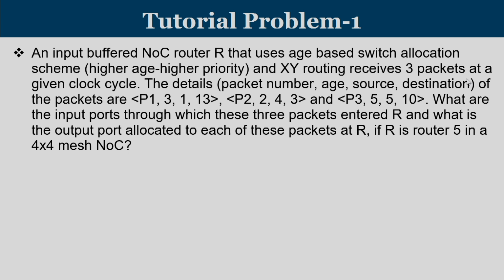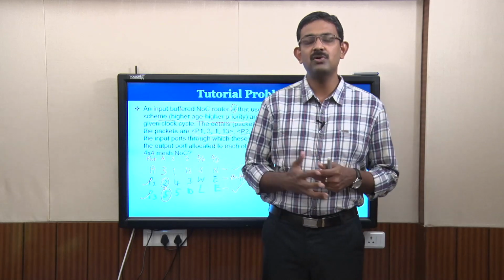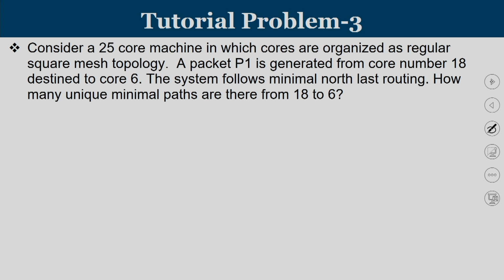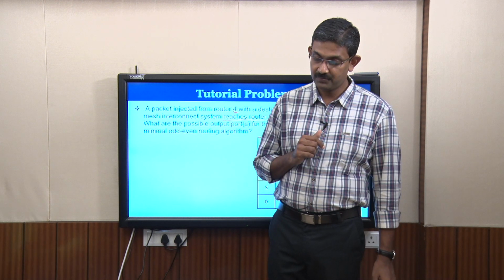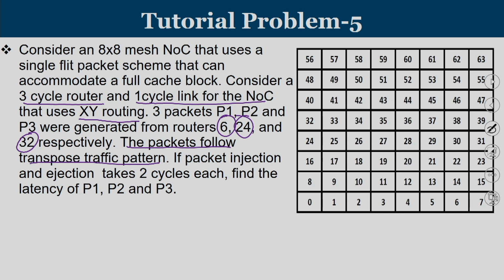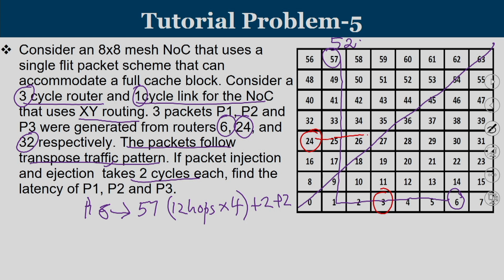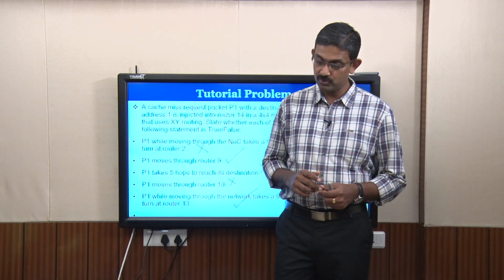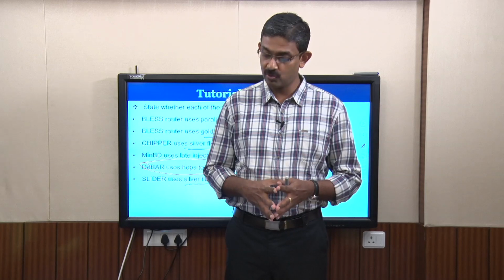Concepts in Network on Chip